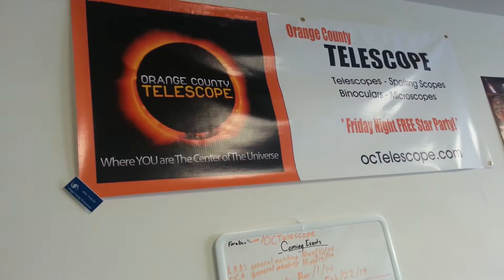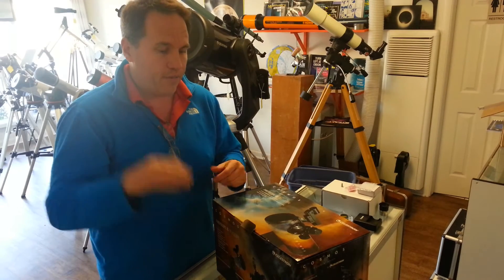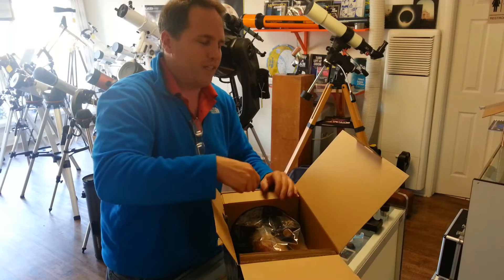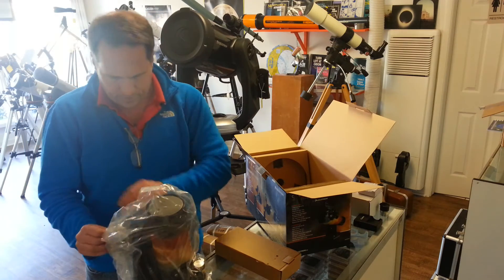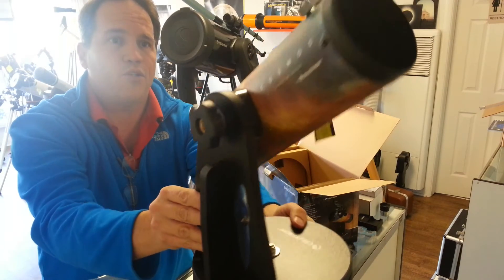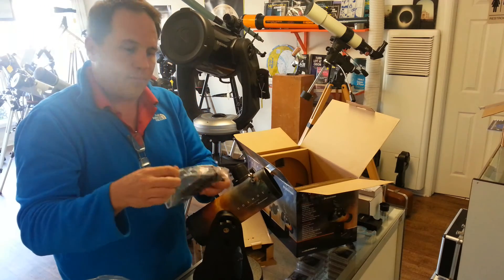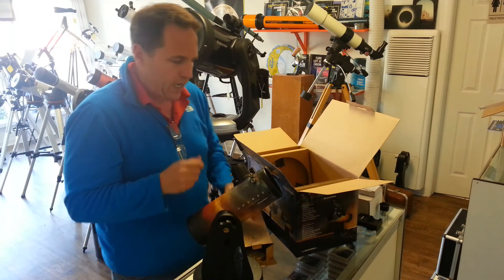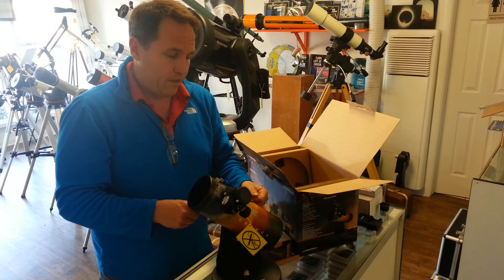Celestron Cosmos Firstscope 76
Celestron's newest Cosmos series of Telescope.  In concert with PBS's newest COSMOS series this spring of 2014, they have come out with a new line of telescopes.  This is their introductory model, this is fully functional, beautiful and portable.  Celestron item # 22023